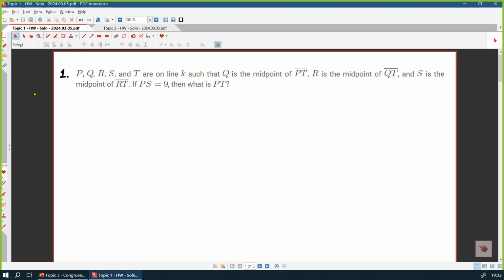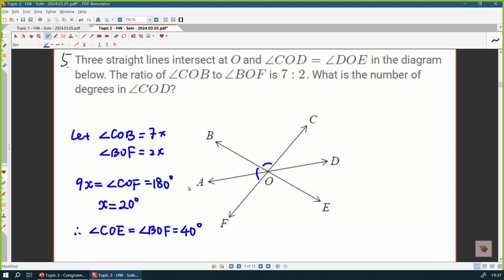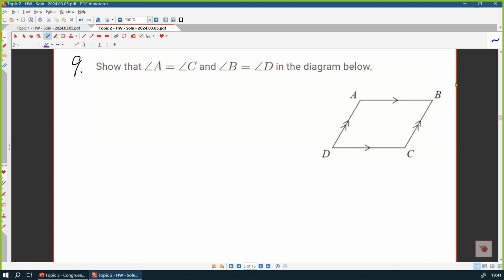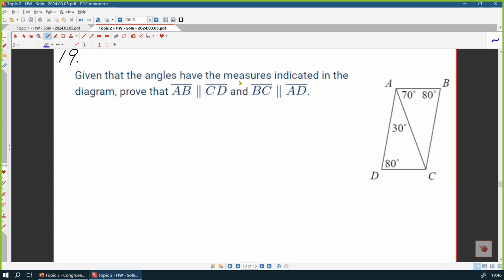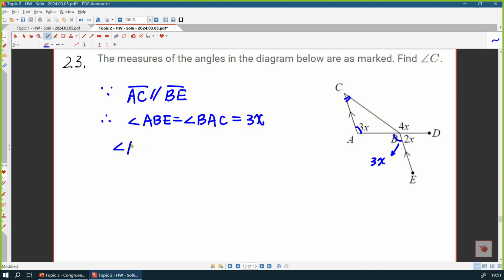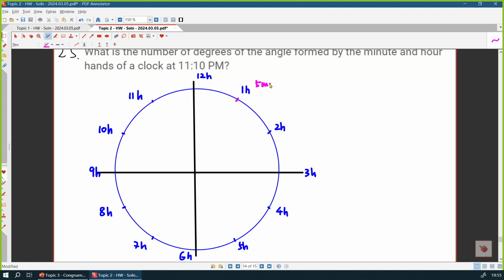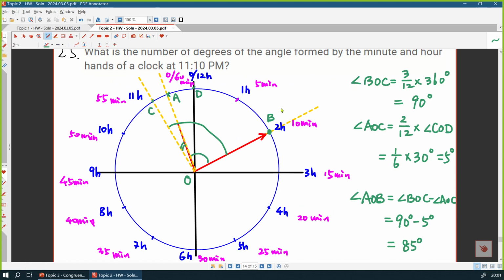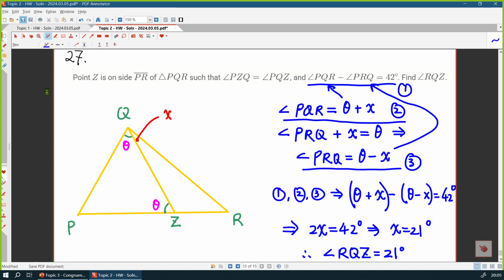Exercises of Topic 2 (Angles), and also some related to Topic 1 (Some basic concepts in geometry)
Art of Problem Solving (AoPS): Introduction to Geometry, Topic 1 and 2: Some basic concepts in geometry, and angles, Exercises (Selective)

Before taking the exercises, you can watch the lecture of Topic 1